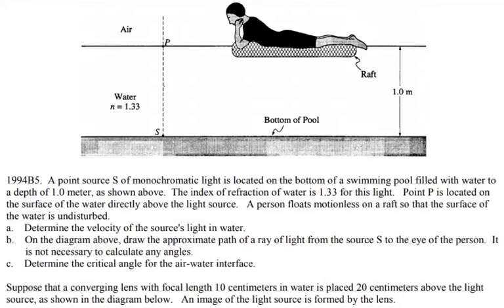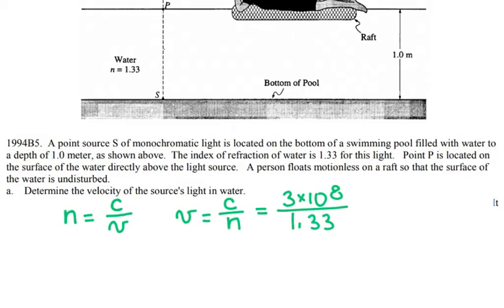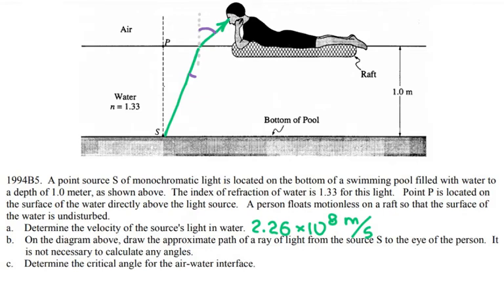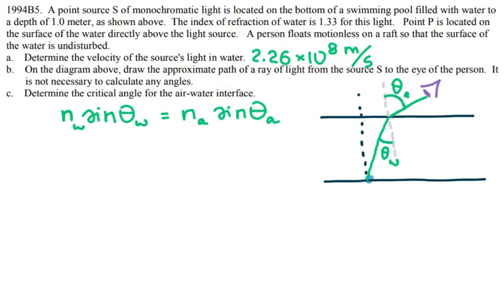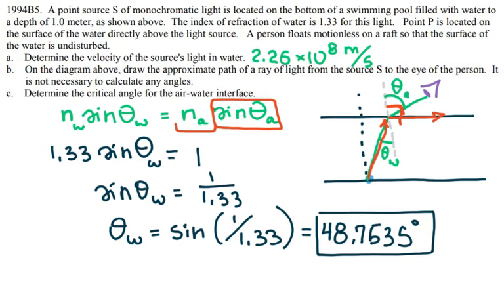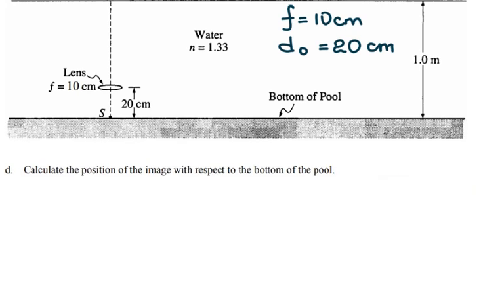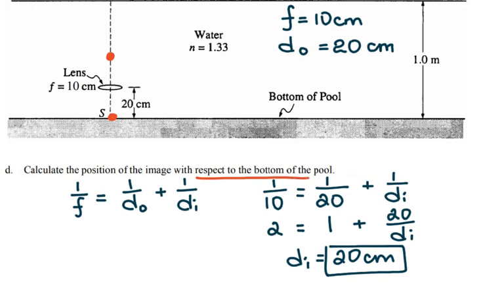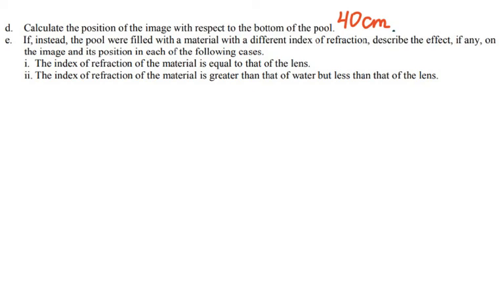AP Physics 2 - AP Physics B - 1994 FRQ - Light Waves And Geometric Optics